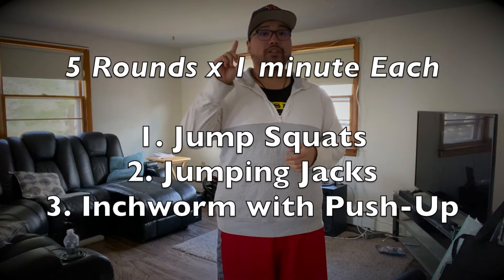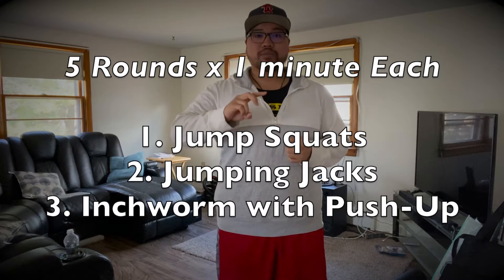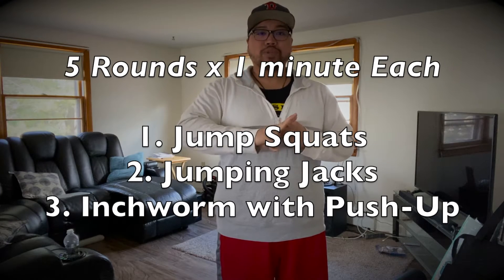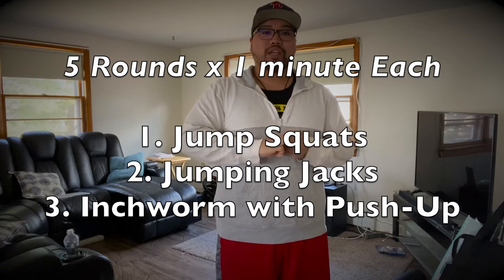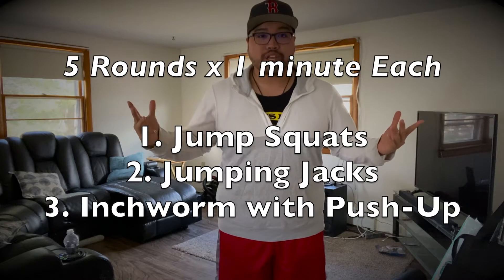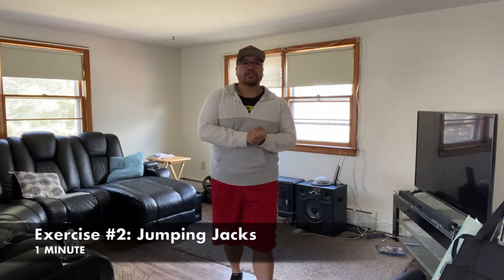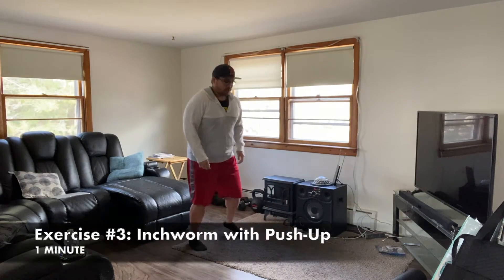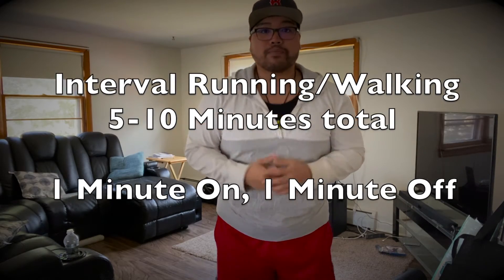The BA Workout: Interval Training